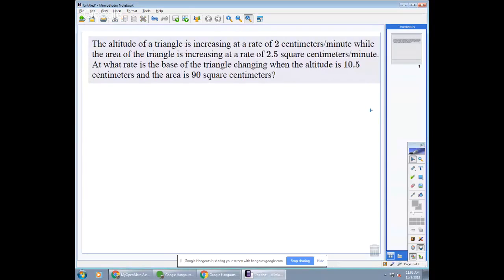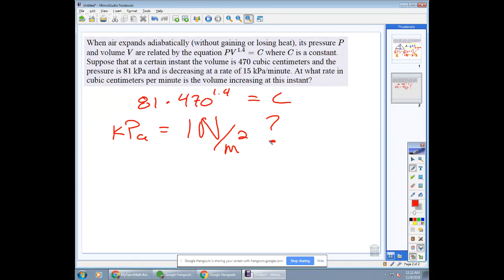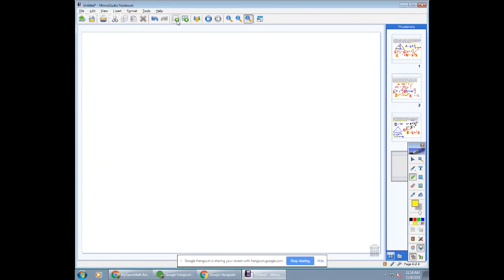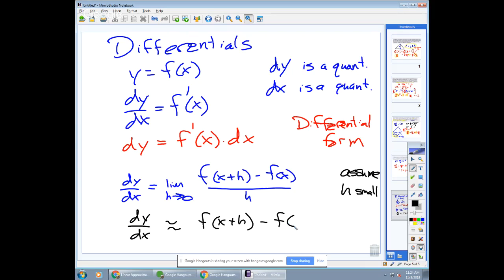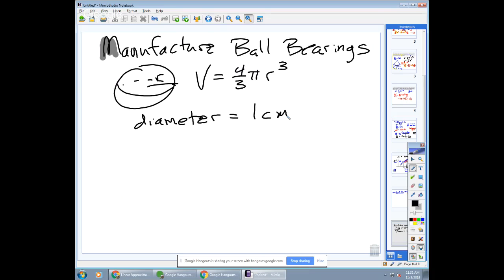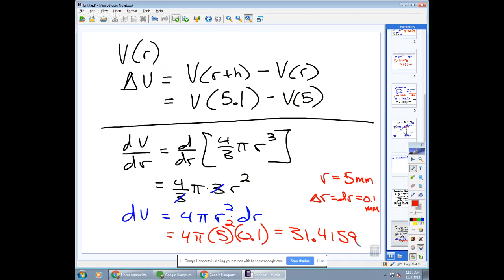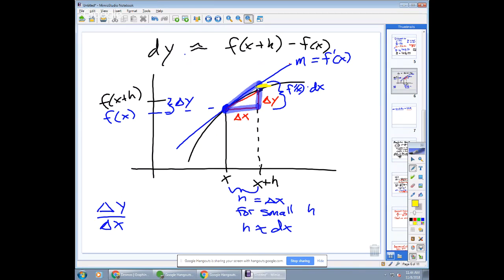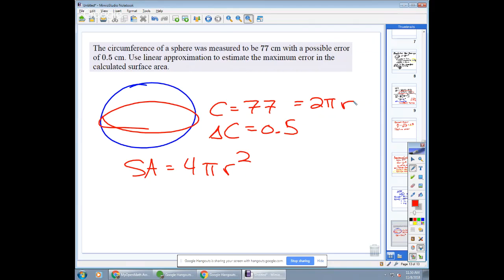Calc 1 Day 27 Thursday November 8